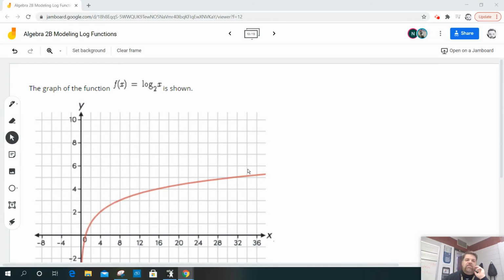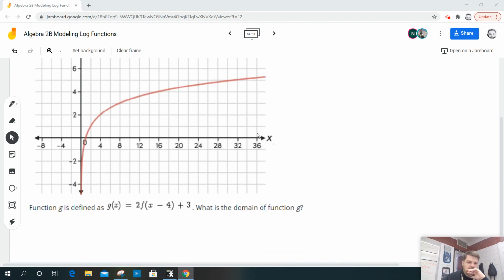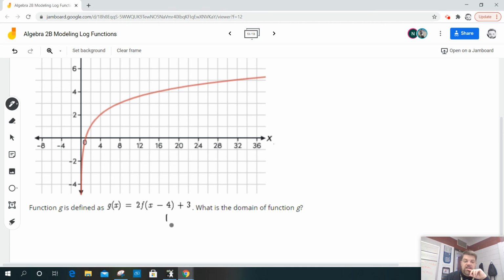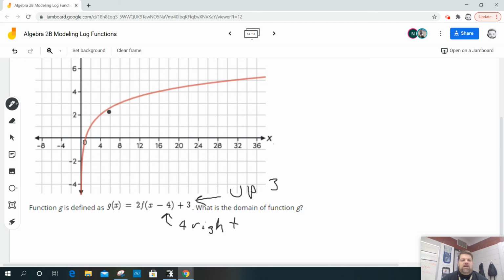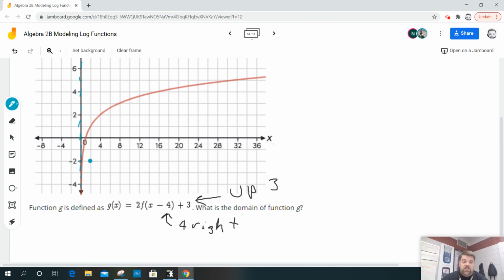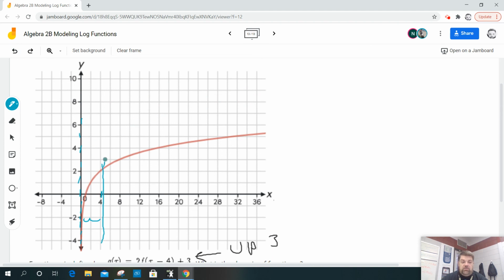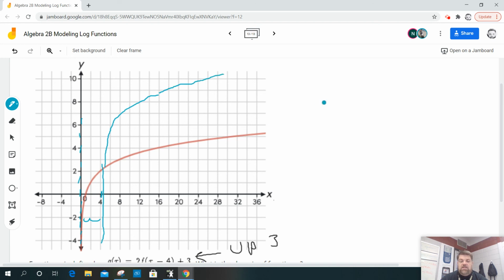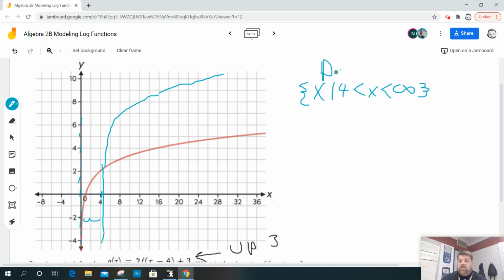Algebra 2B Modeling Log Functions Example 13